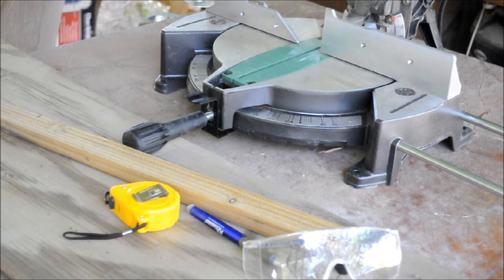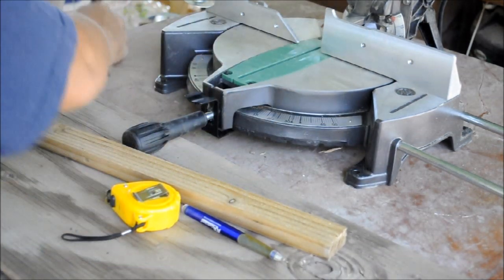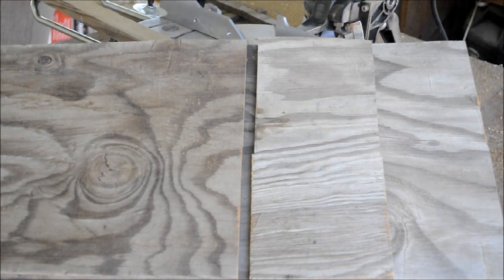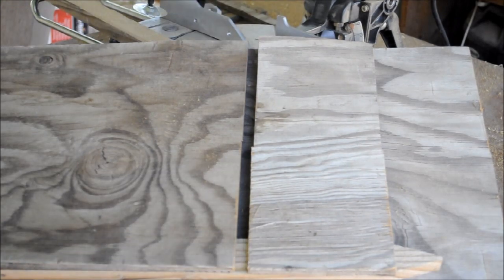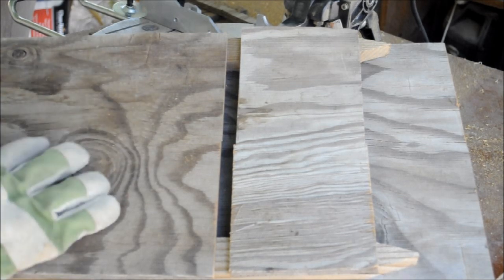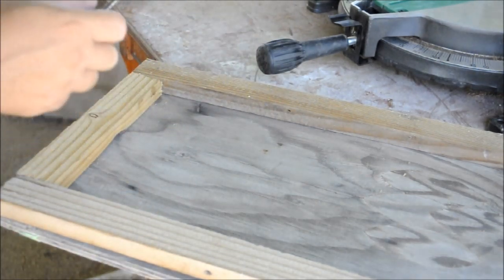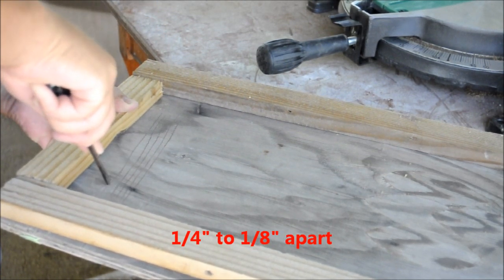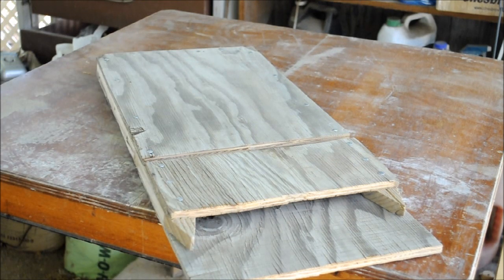5 Minute Bat House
Single Chamber Bat House. Full plans are here. Free.